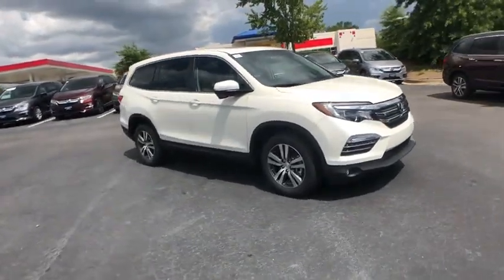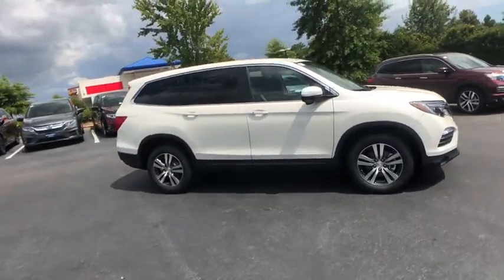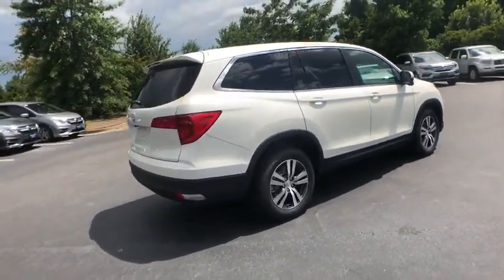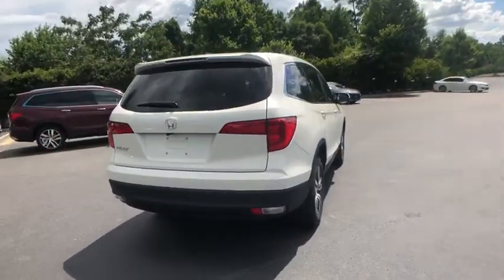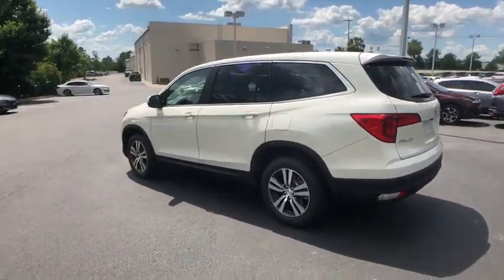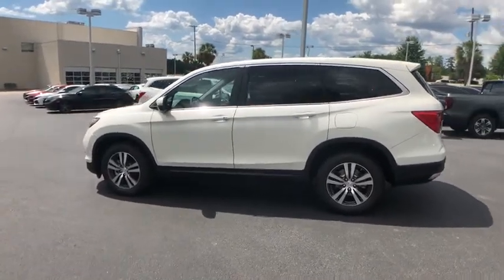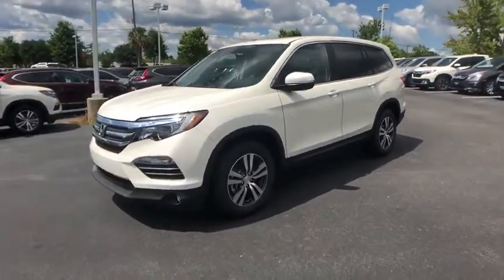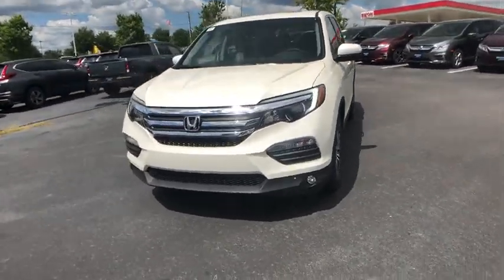2018 Honda Pilot Columbia, Lexington, Irmo, West Columbia, Aiken, SC 4181396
White Diamond Pearl N 2018 Honda Pilot available in Columbia, South Carolina at Honda of Columbia. Servicing the Lexington, Irmo, West Columbia, Aiken, SC area.

2018 Honda Pilot EX-L 19/27mpg** 27/19 Highway/City MPG**